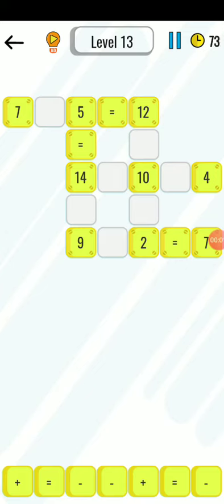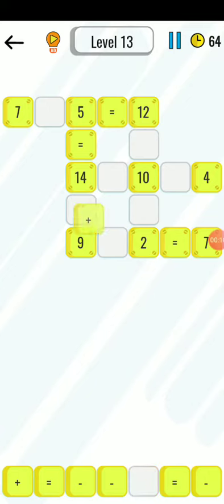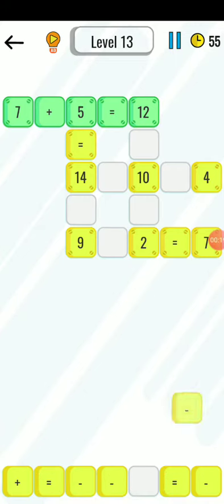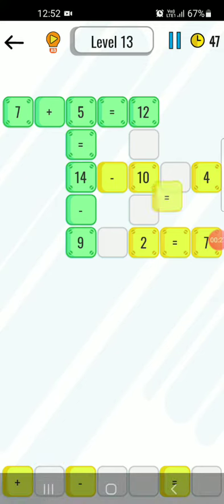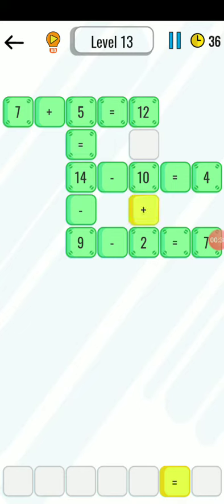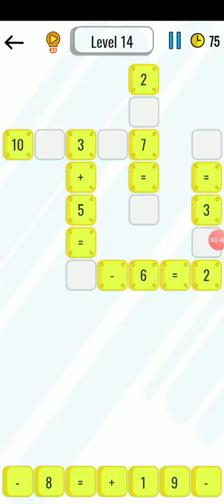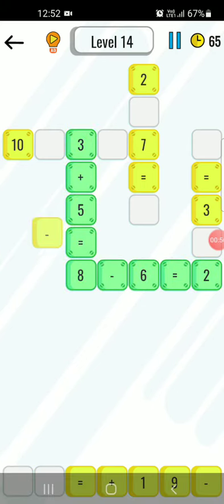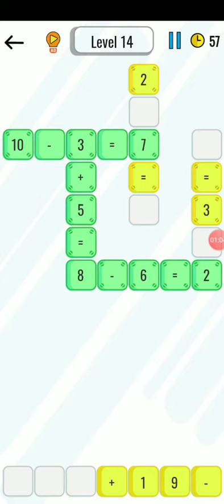Maths piece (level 13 and 14)